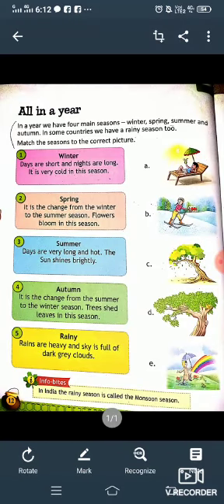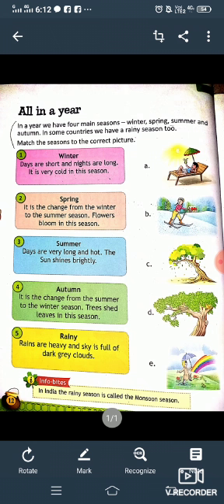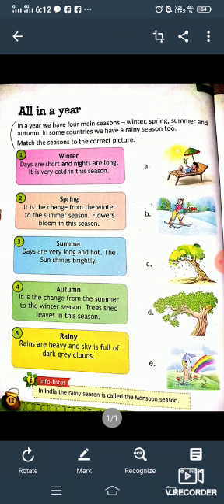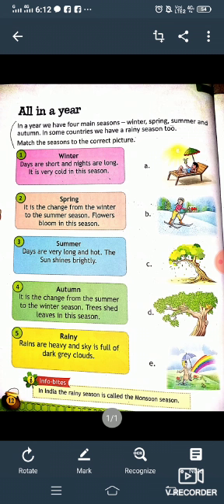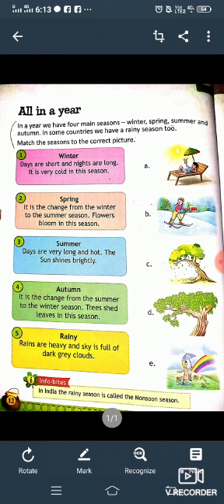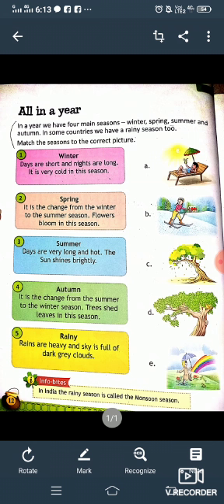II GK CH2 PART 3 27 04 2020